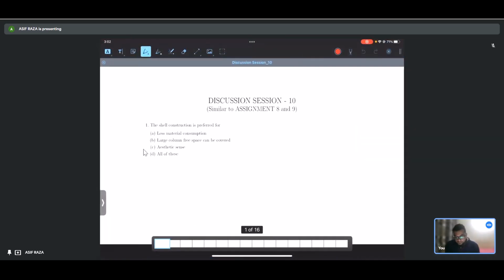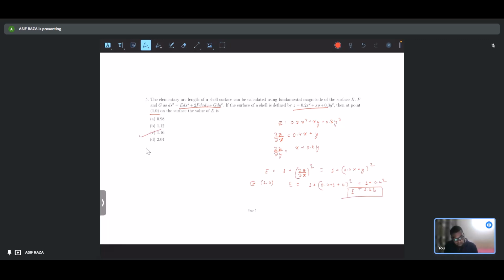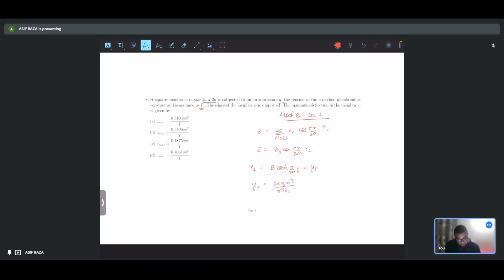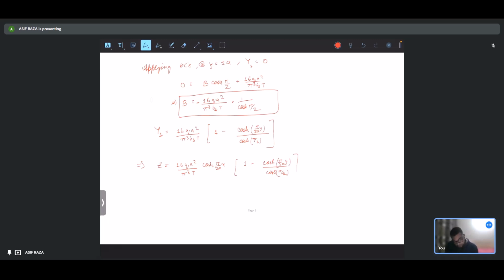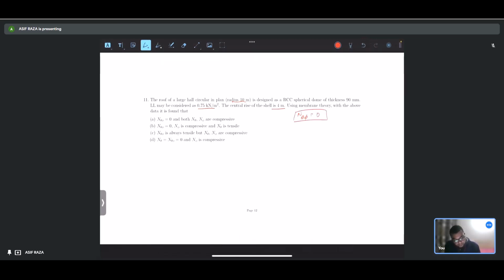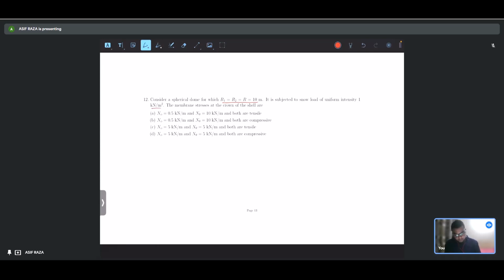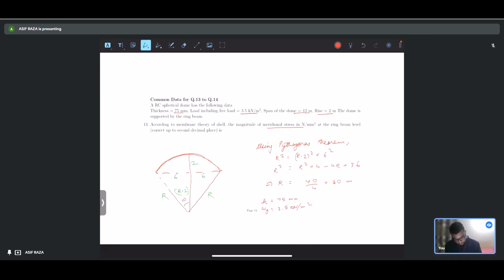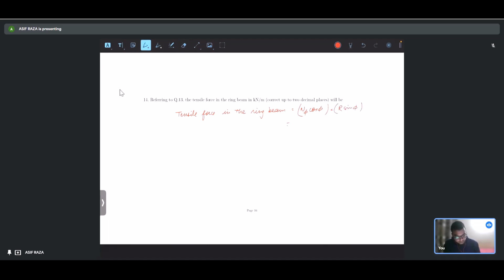Discussion Session - 10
This session included discussion of questions relevant to Assignment 8 and 9 of the course.